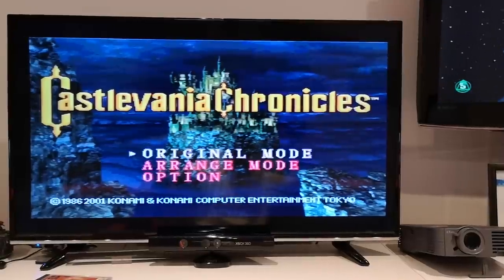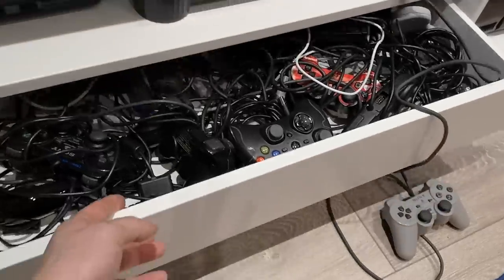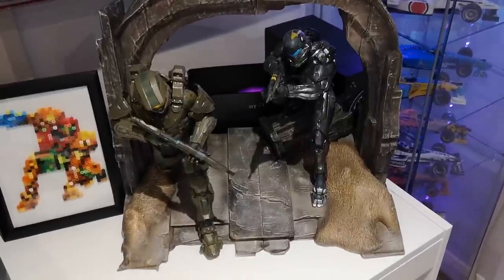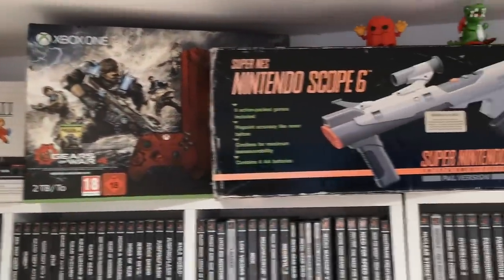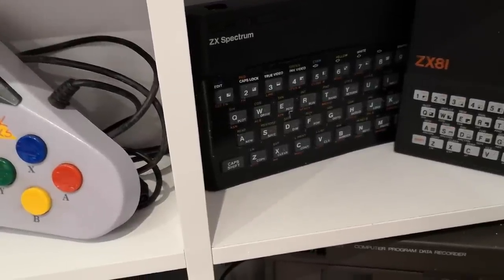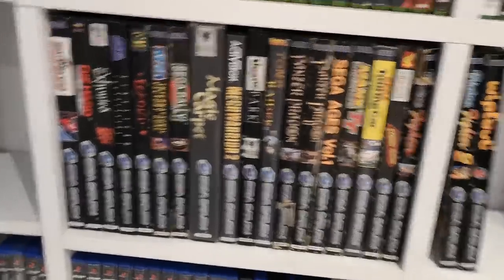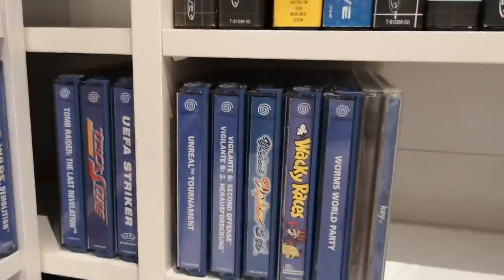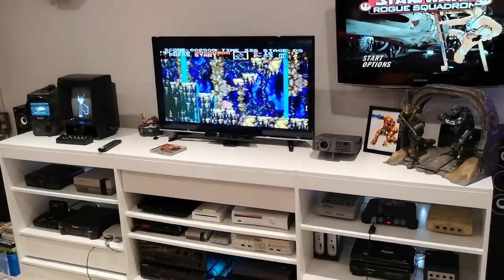Retro games collection, room tour, spectrum, Amiga, sega, Nintendo, playstation, Xbox.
Today I'm showing you all around my game's room and waffling on about the stuff I collect and why.
As you will probably guess I'm a bit of a magpie when it comes to collecting and have very little self control 😆